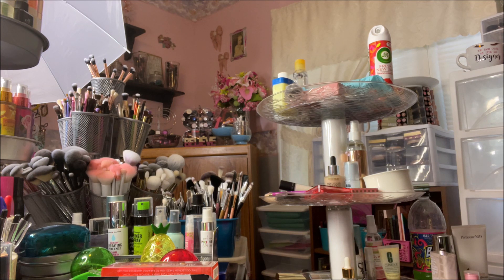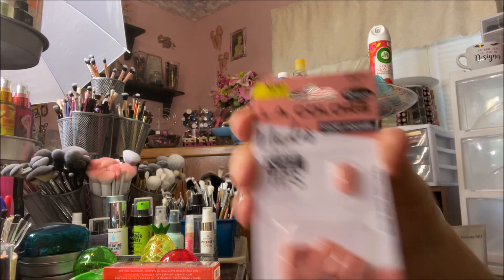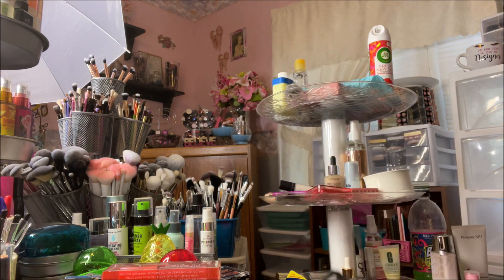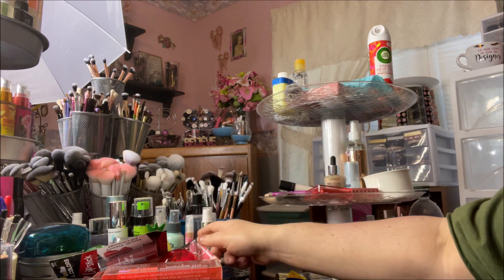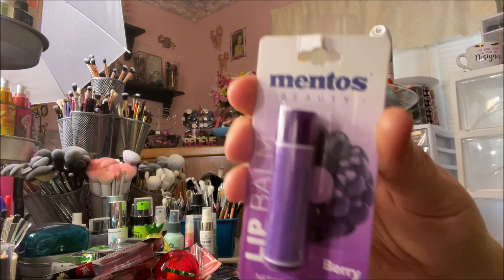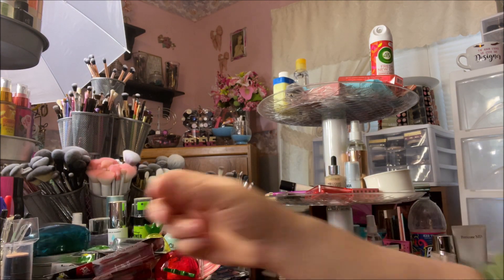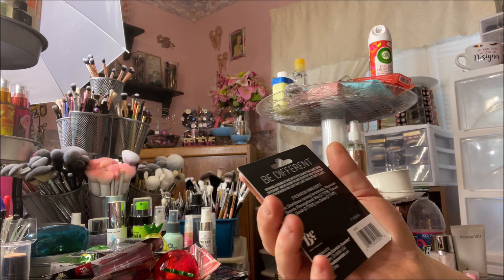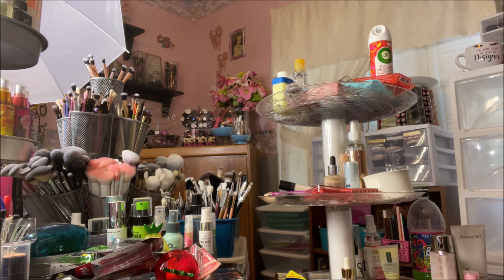Dollar Tree Haul #163 | So much NEW & Brand Name Make-up!